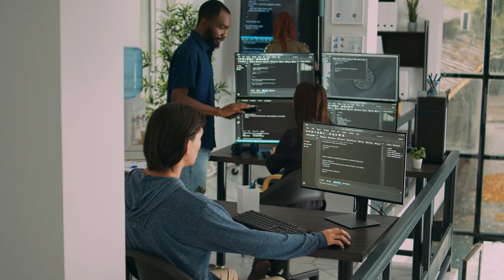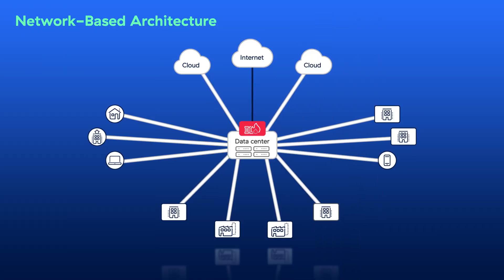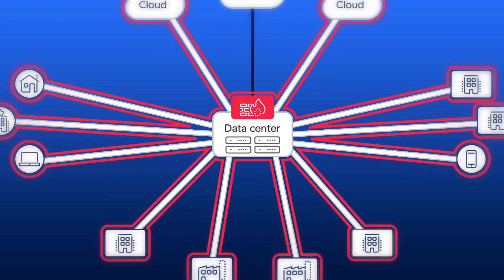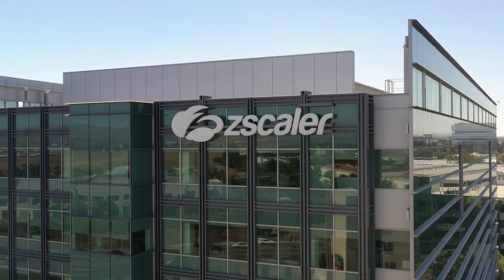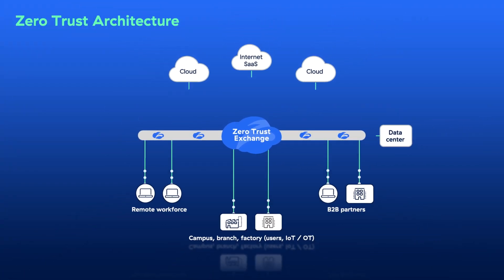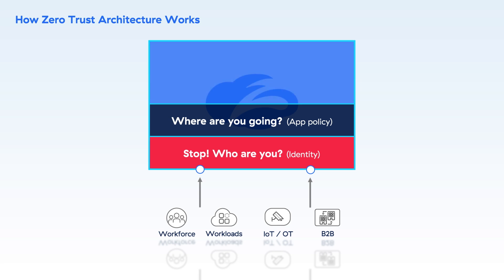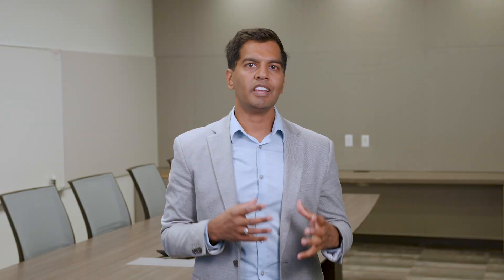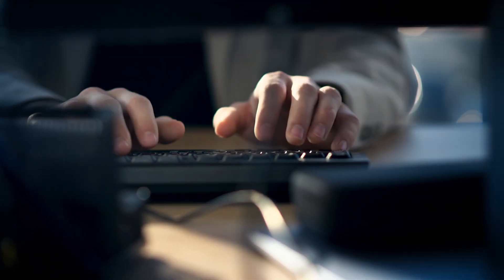Zscaler for B2B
Securing third-party access to IT resources is critical for any organization's success. But the standard methods of securing this access create more problems than they solve. Fortunately, zero trust architecture is a perfect fit for securing B2B partners as they connect to your apps.